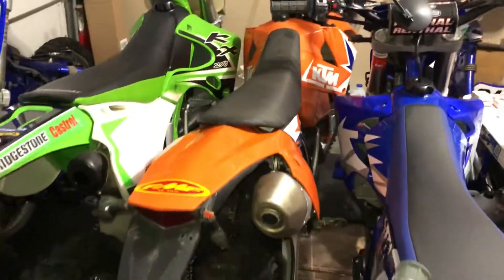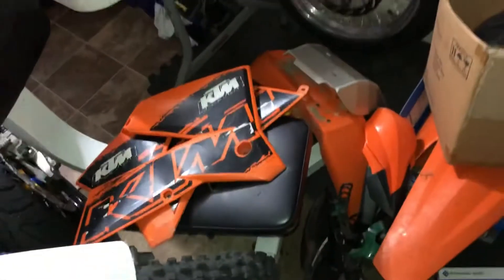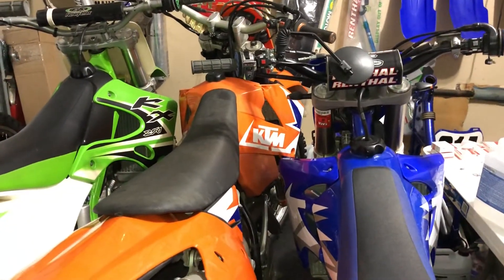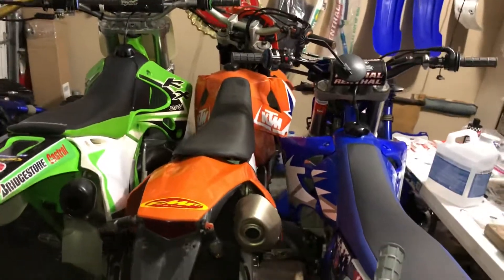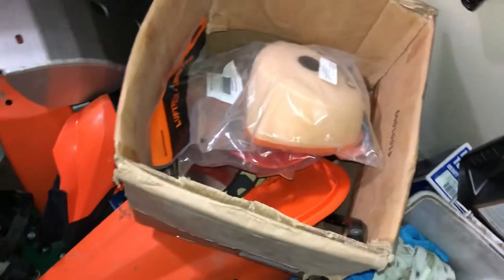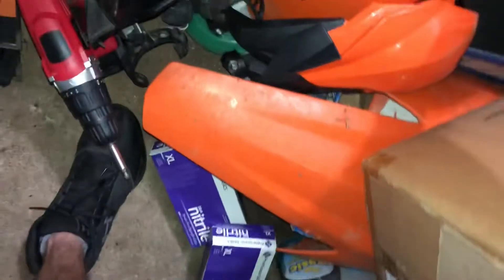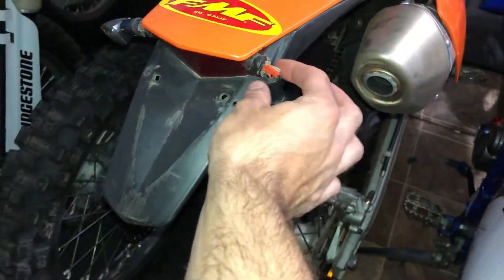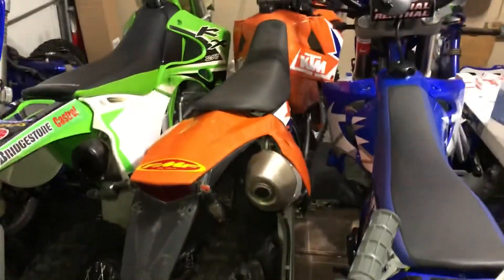New Bike. 07 ktm525exc/sm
Can’t wait to dig into this thing.